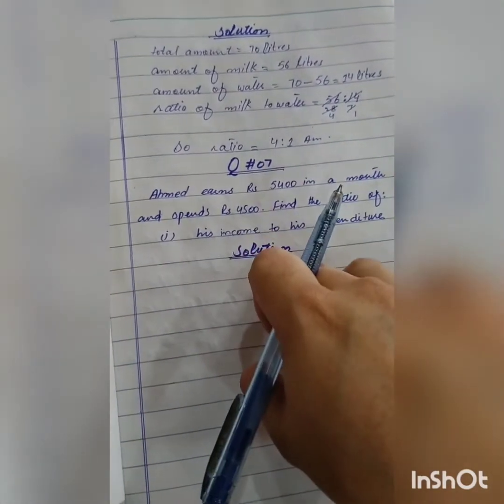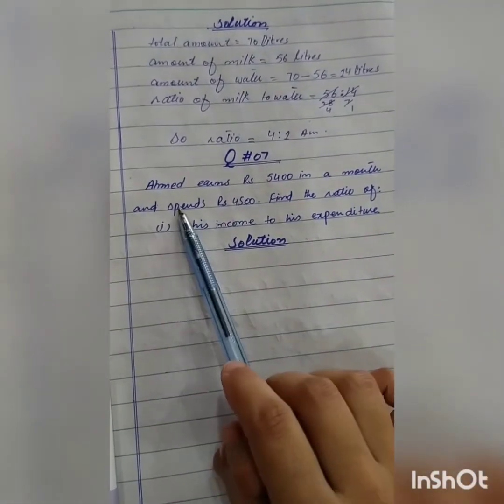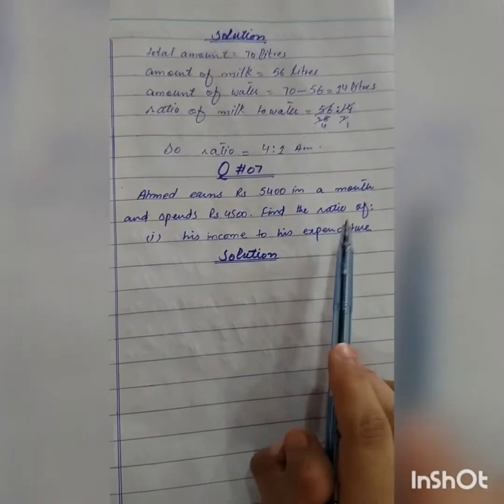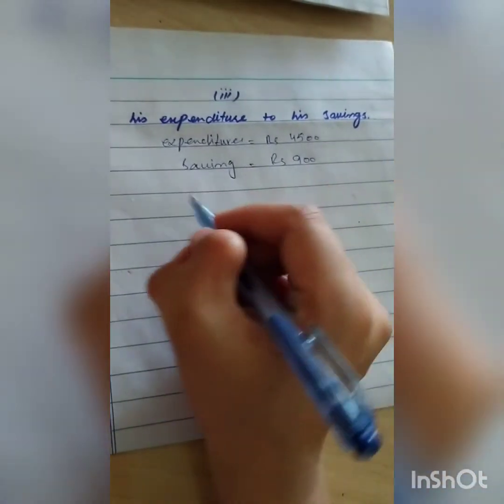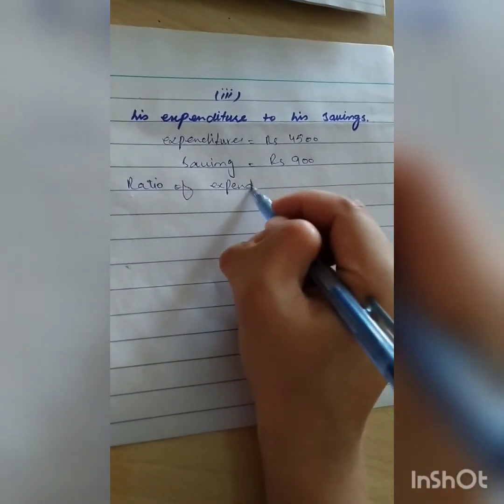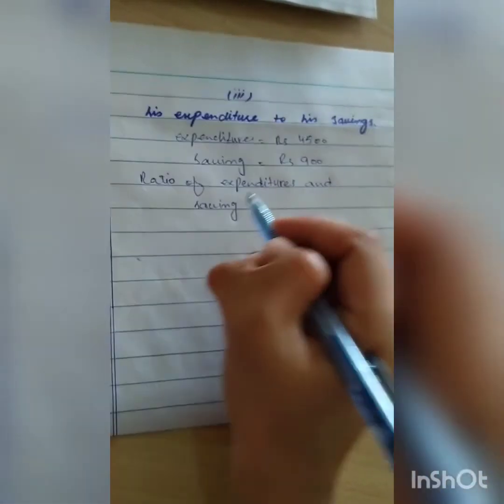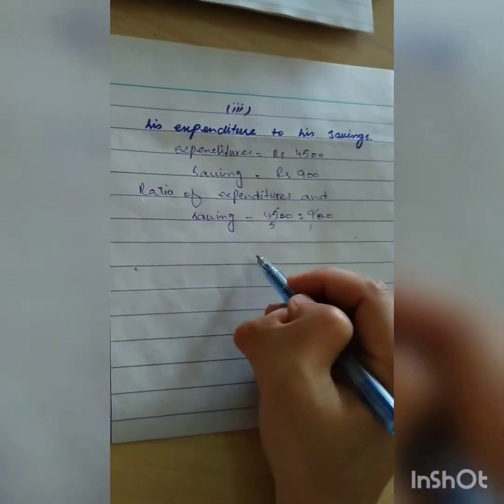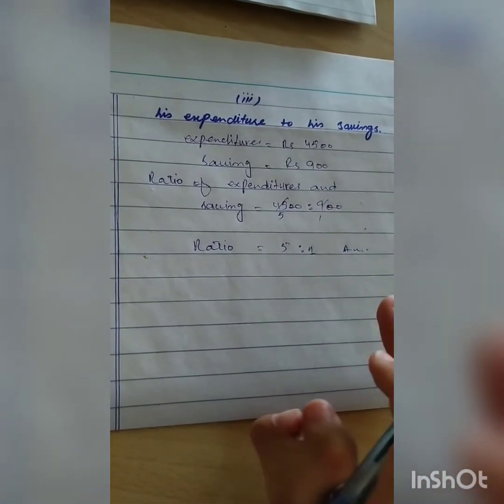Math 6 Ex 6a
Q no. 5-7 26 aug 2020